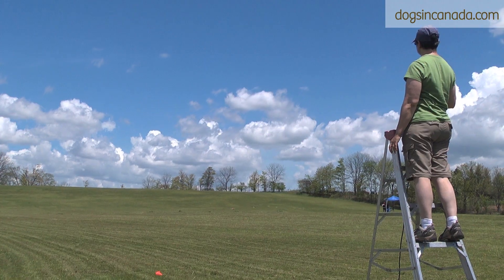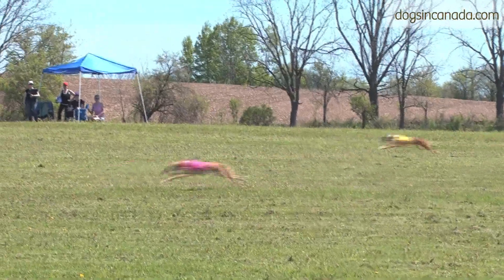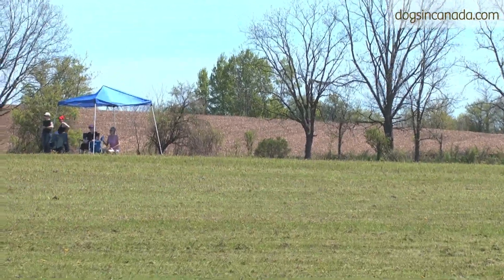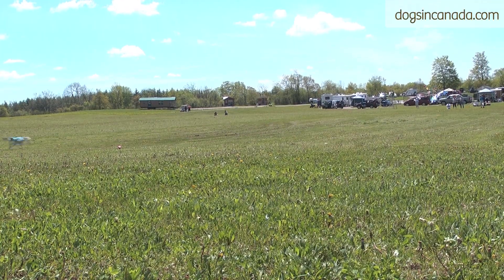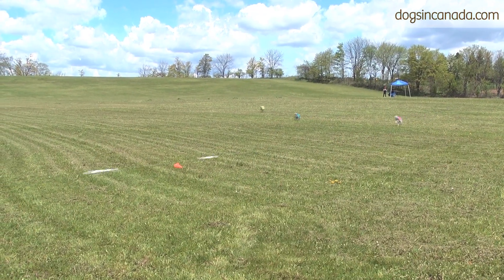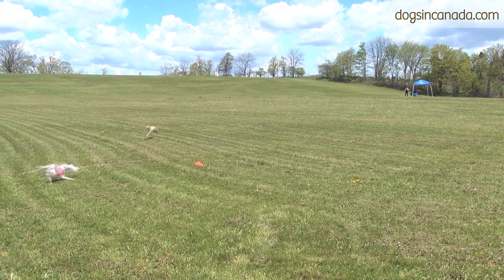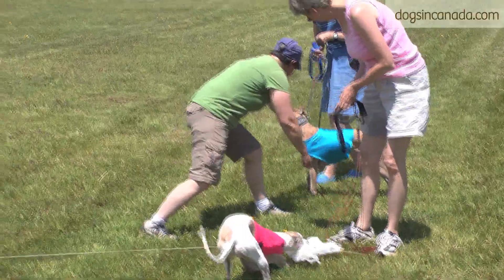Lure coursing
Lure coursing is a sport designed to mimic chasing down prey. Open only to sighthounds, each course involves one, two or three dogs chasing a motorized lure (three plastic bags) around a field.

For more information about Lure Coursing